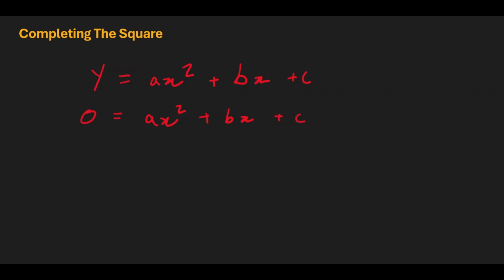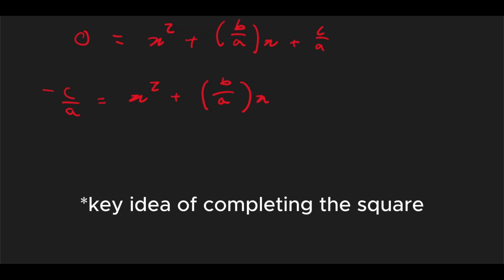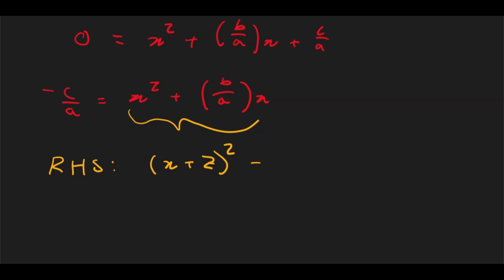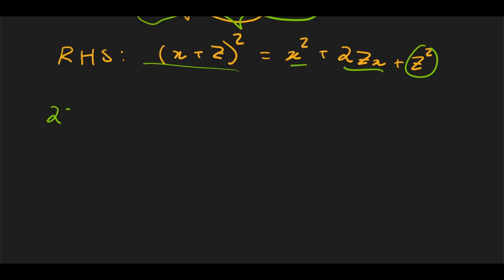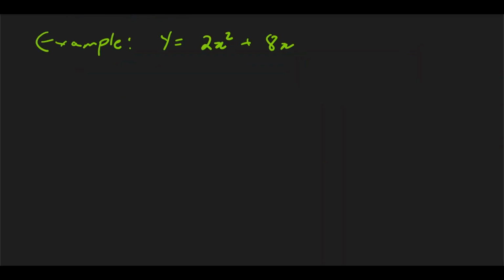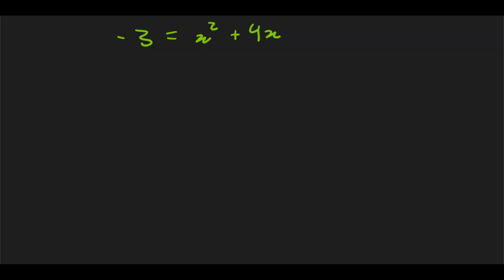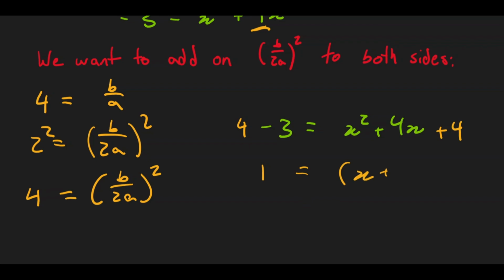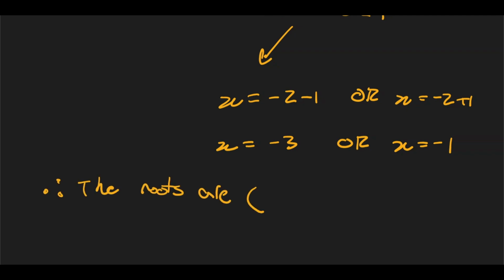Completing The Square Explained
We're going over Completing The Square: What is it? How does it work? Why do we want to use it?
There's a practice example at the end! Worked solution included!